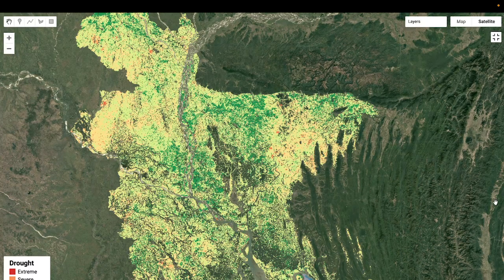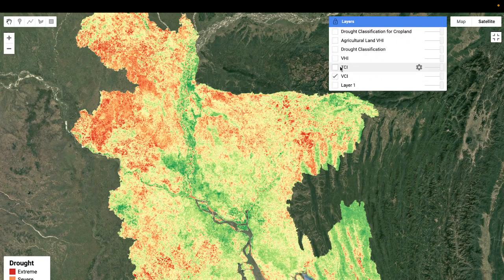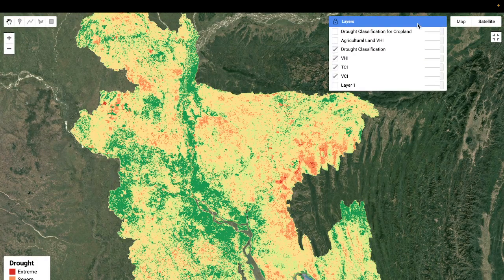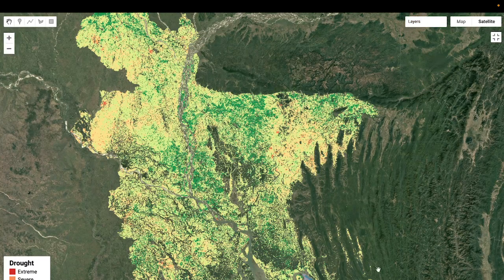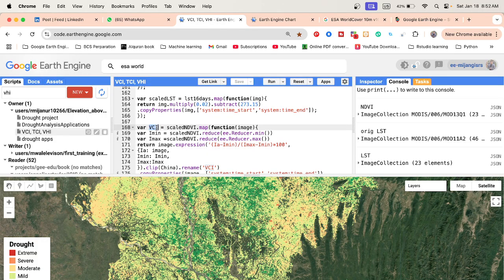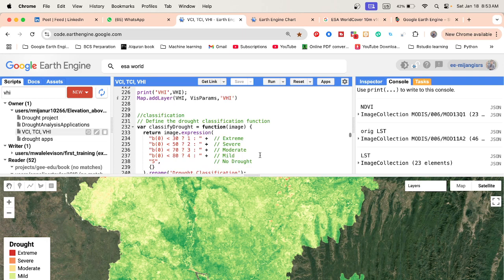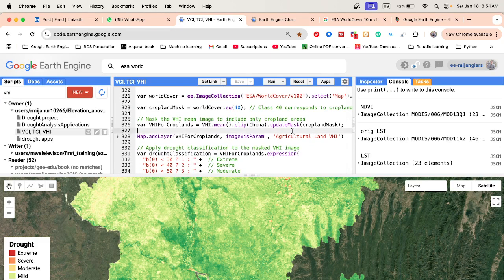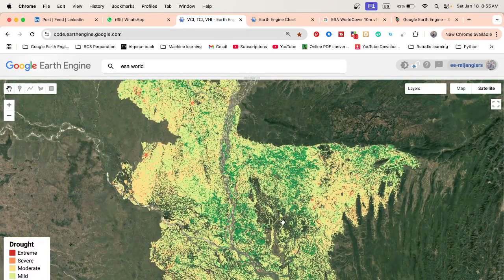Monitoring Drought Using Vegetation Health Index (VHI) in Google Earth Engine | Step-by-Step Guide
7 days of online training on Master Google Earth Engine for Remote Sensing & GIS analysis for beginners to advanced course contents

2nd day:
 Filtering and Displaying Satellite Images: Landsat , Sentinel
 Satellite Composite
 Band combinations